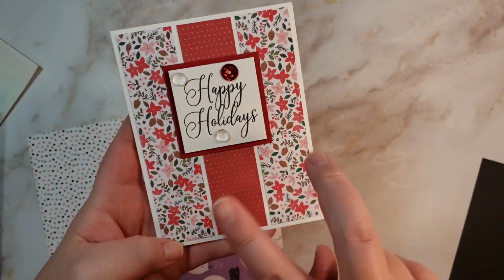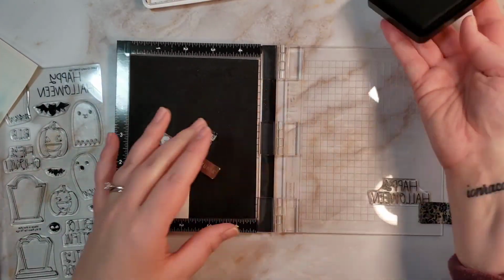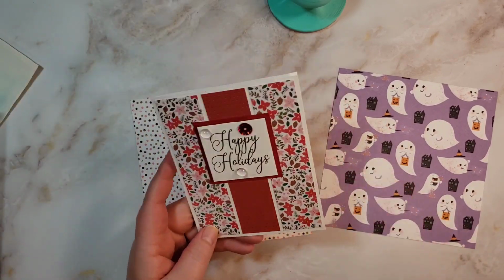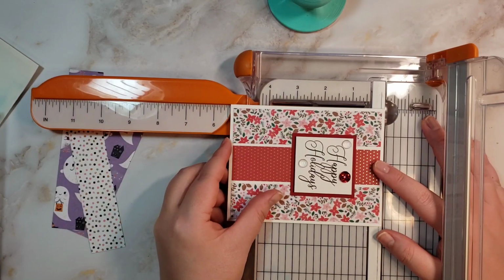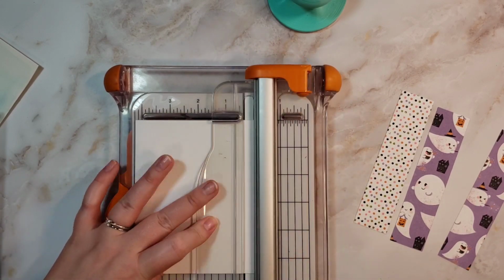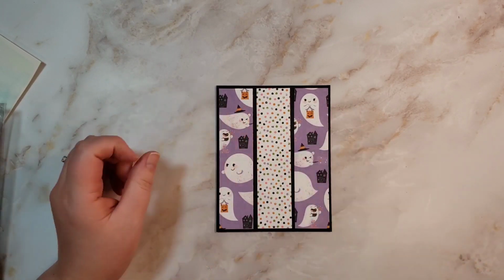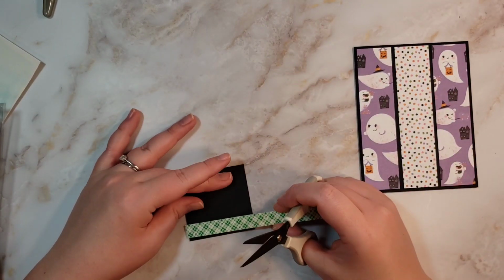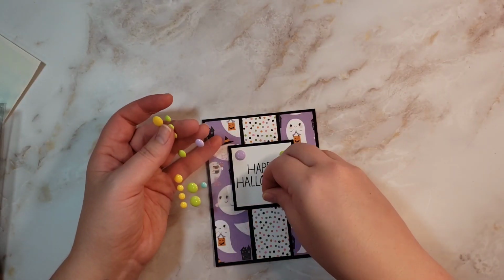A Video a Day in October - Day 22 - 3 Panel Halloween Card 👻